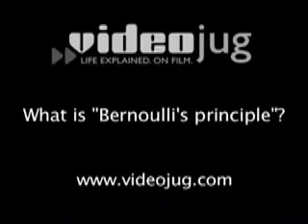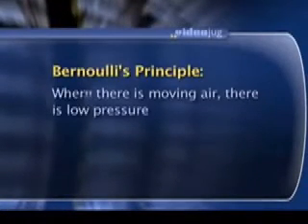Gizmo تجارب فيزيائية مسلية مع قزمو